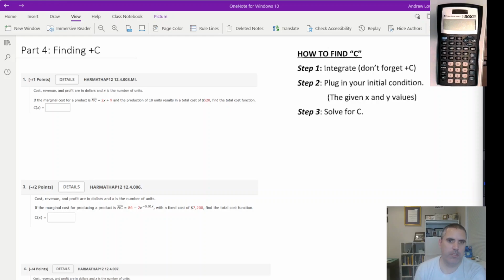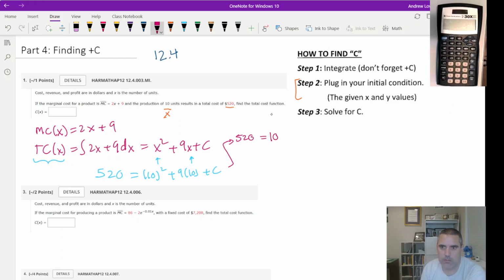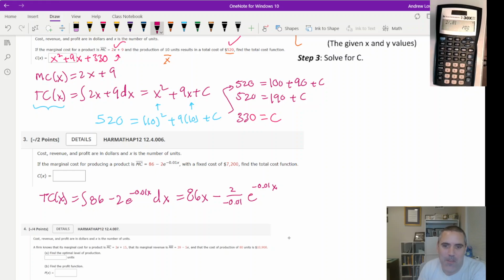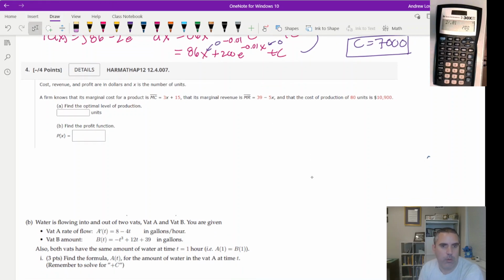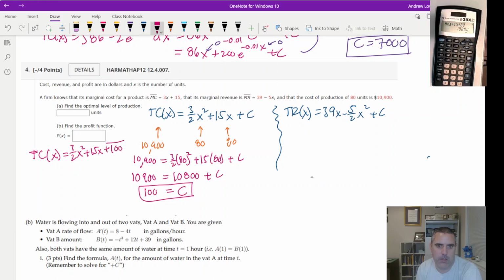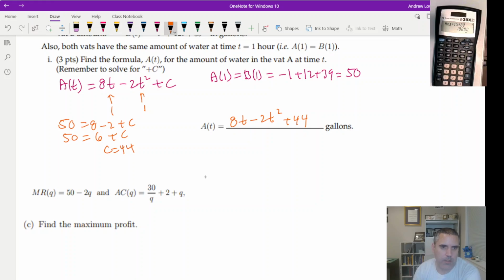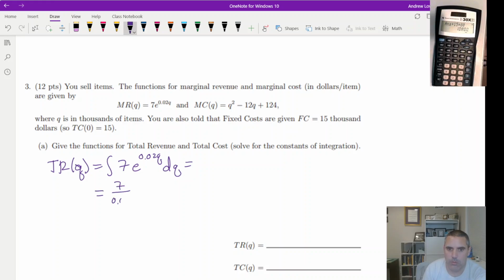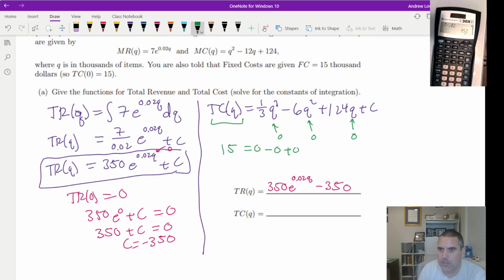Math 112 Exam 2 Review (part 4): Finding +C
A discussion of how to find "+C" when doing antiderivatives in Math 112 with several examples

Time-Stamps:
00:00 Intro
00:42 Example 1: 12.4 HW Problem 1
02:45 Example 2: 12.4 HW Problem 3
04:30 Example 3: 12.4 HW Problem 4
07:30 Example 4: Spring 2023 Exam 2 Problem
08:25 Example 5: Winter 2019 Exam 2 Problem
09:45 Example 6: Winter 2018 Exam 2 Problem